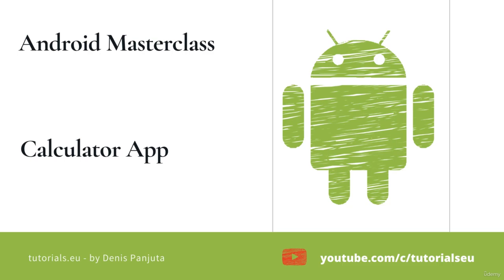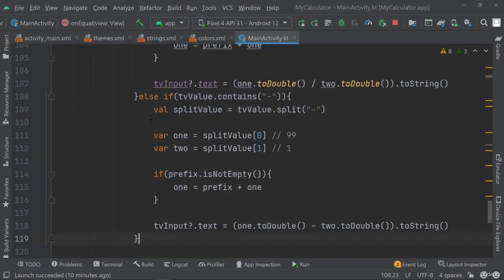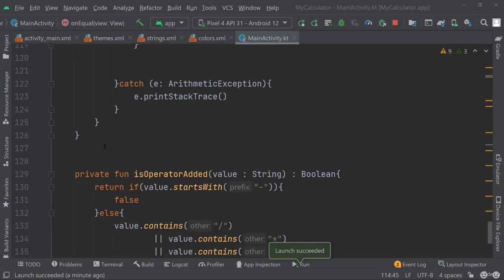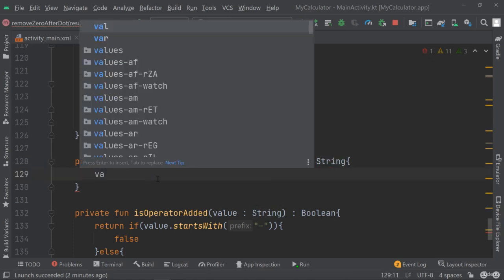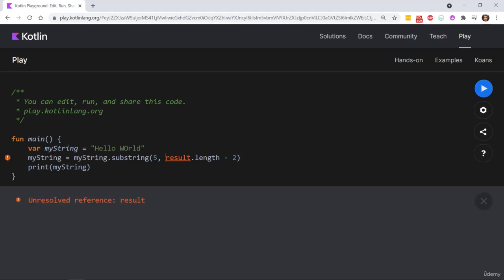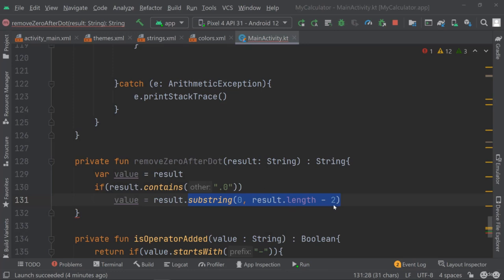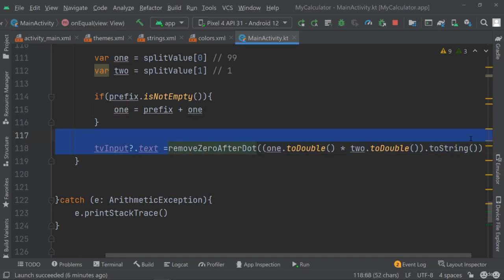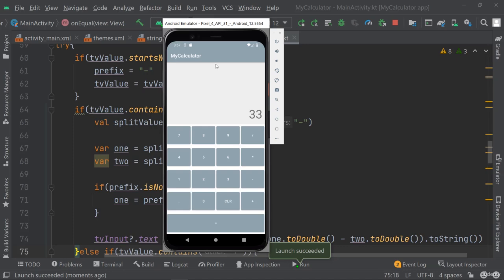261 - Adding the Missing Operations and Finalizing the App